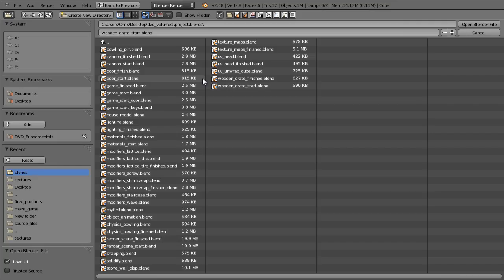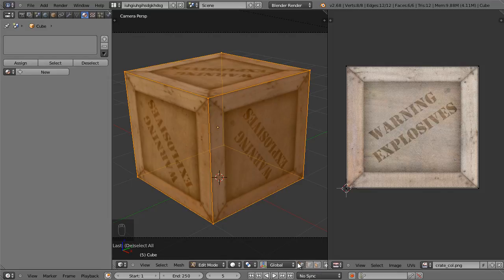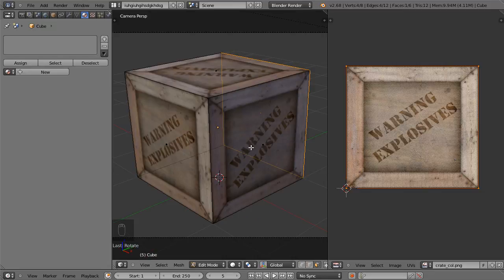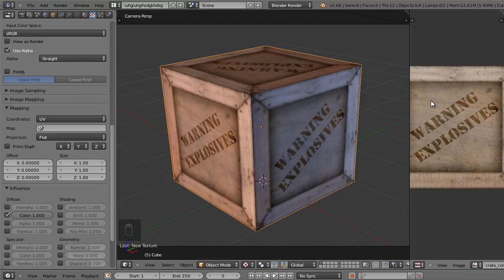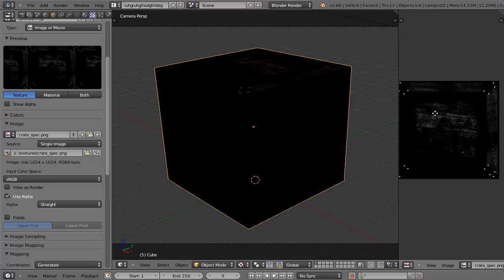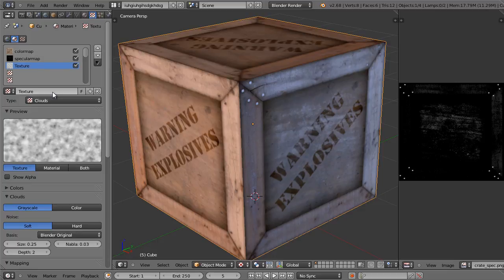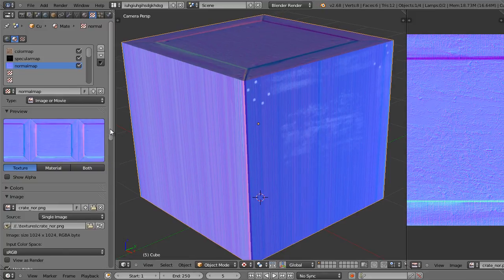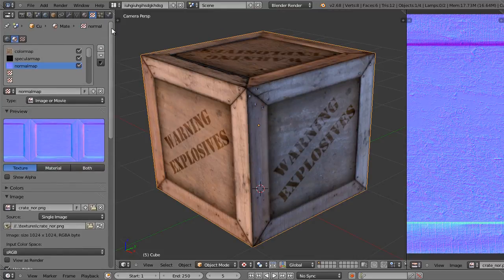16 section3 chapter7